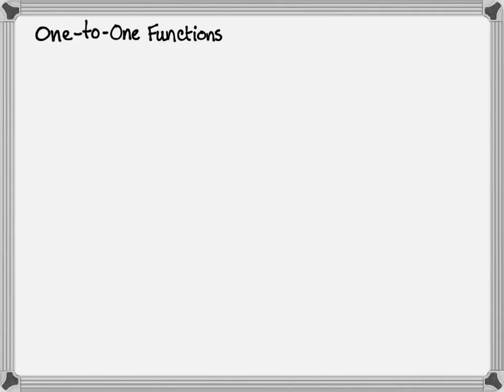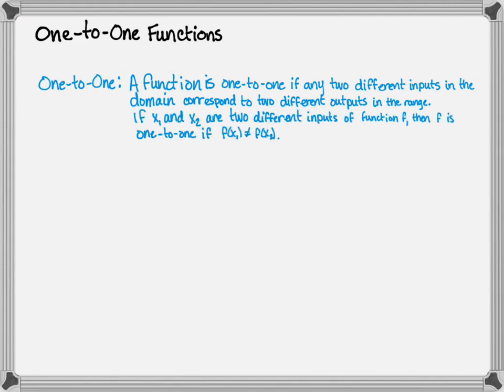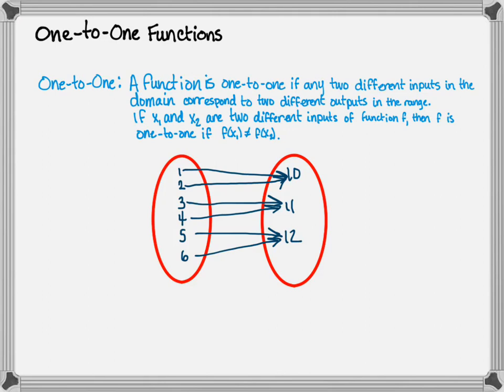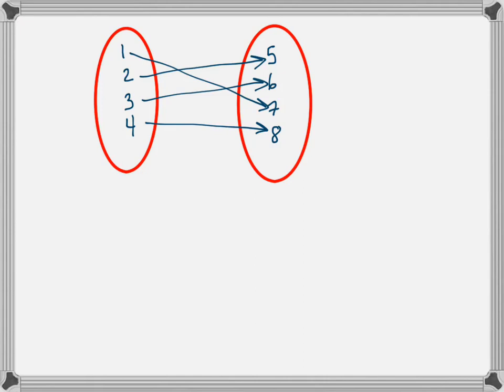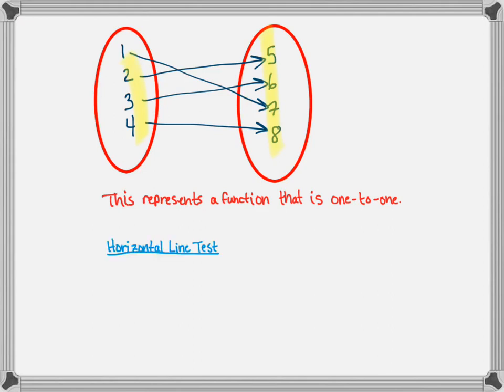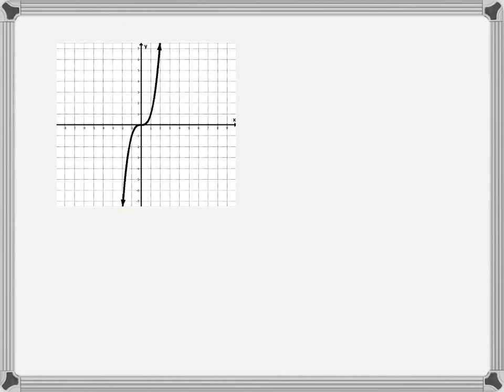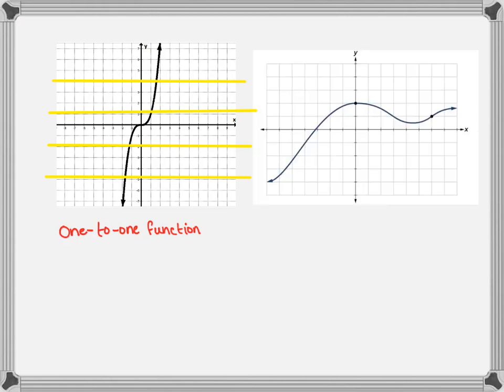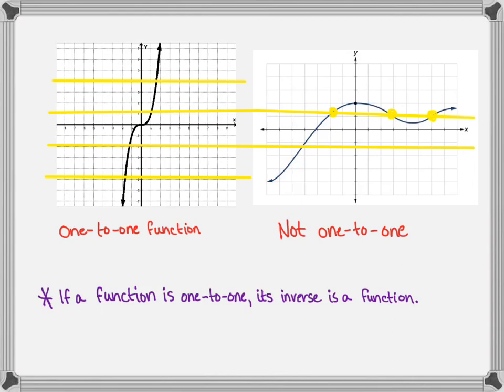one to one